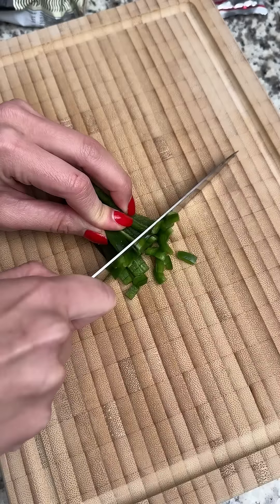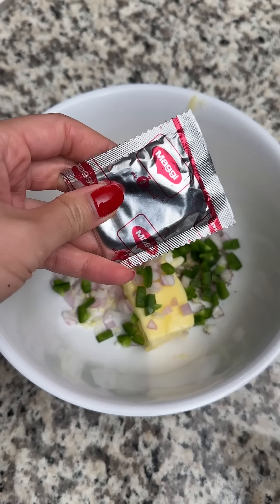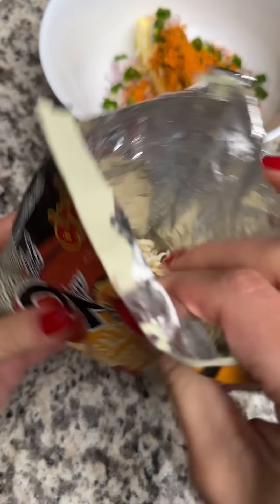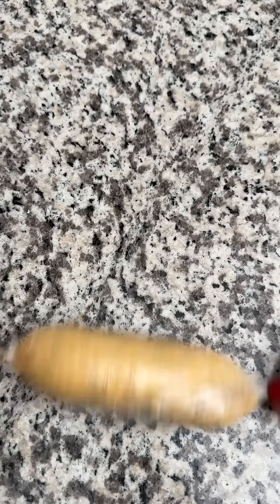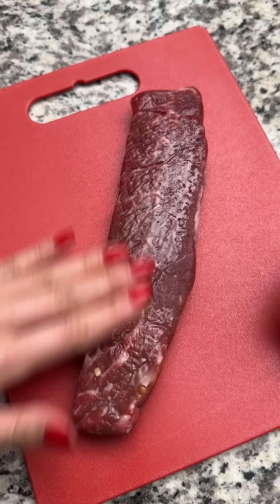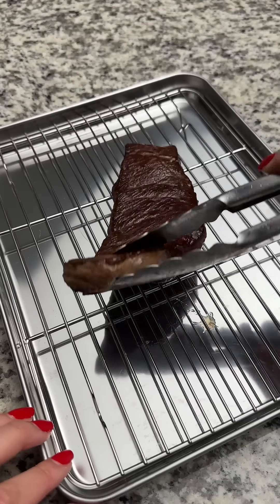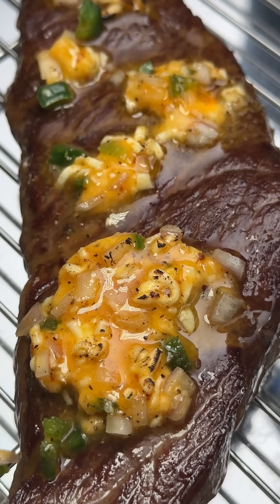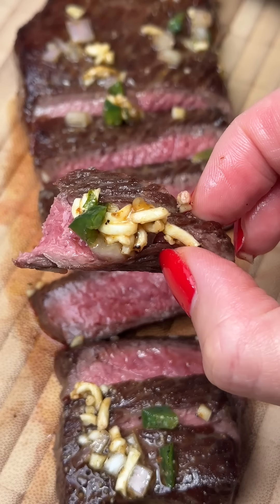Day 27.25 of my ramen challenge - Instant Ramen Compound Butter